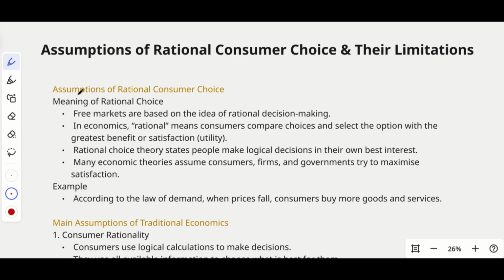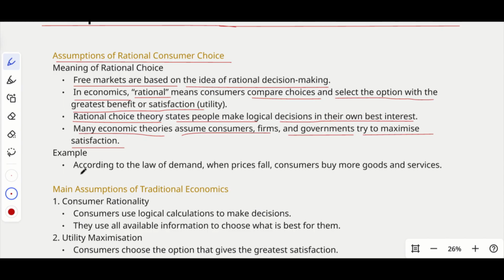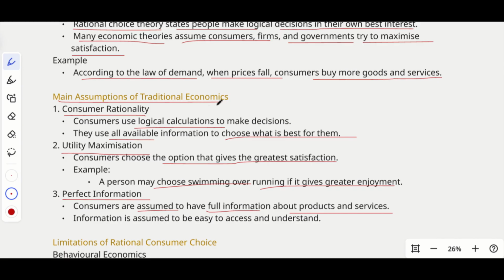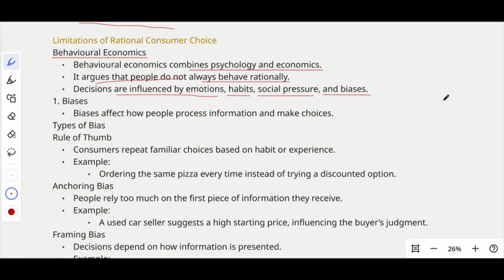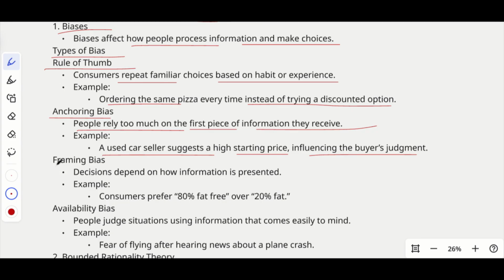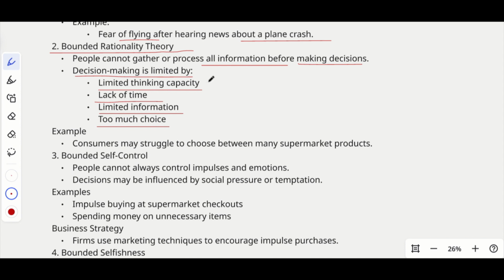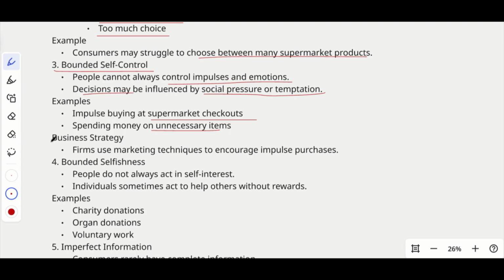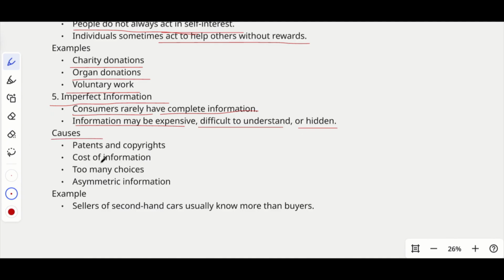Assumptions of Rational Consumer Choice and Their Limitations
Assumptions of Rational Consumer Choice Explained | Behavioural Economics

In this video, learn the key assumptions of rational consumer choice in economics and explore why consumers do not always make perfectly rational decisions. Understand concepts such as utility maximisation, perfect information, behavioural economics, biases, bounded rationality, and imperfect information with simple real-world examples.

Topics covered:
• Meaning of rational consumer choice
• Consumer rationality
• Utility maximisation
• Perfect information
• Behavioural economics
• Biases and decision making
• Bounded rationality and self-control
• Imperfect and asymmetric information

Perfect for Economics students, revision, and exam preparation.